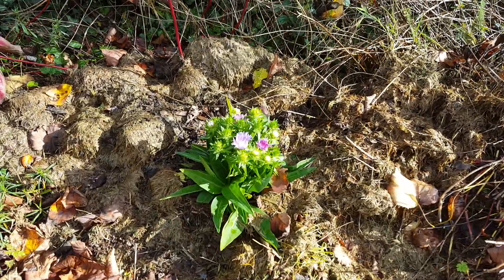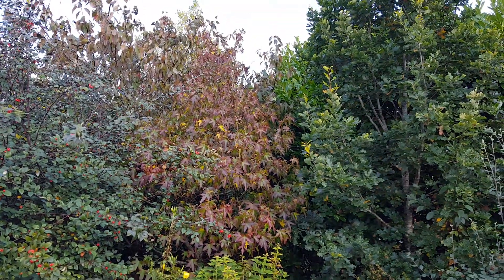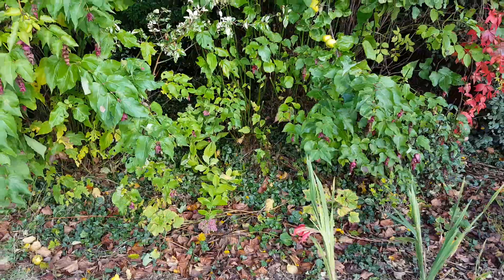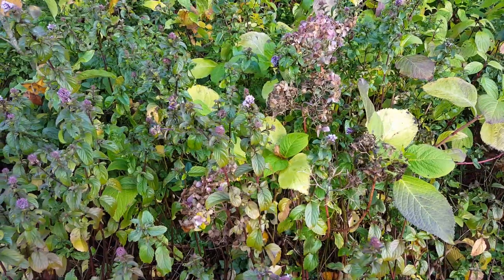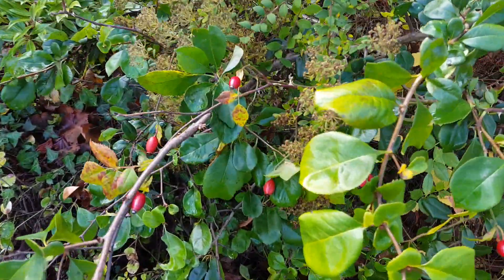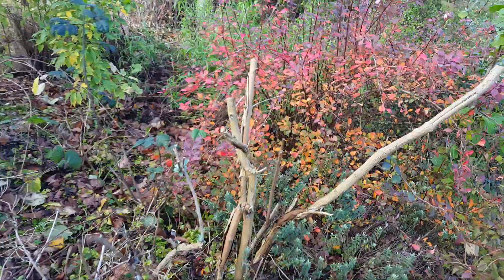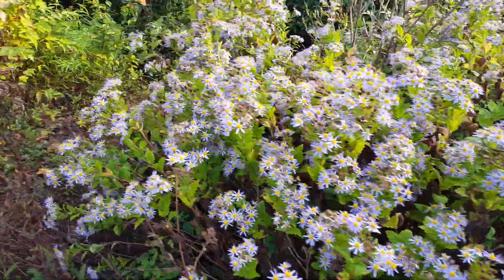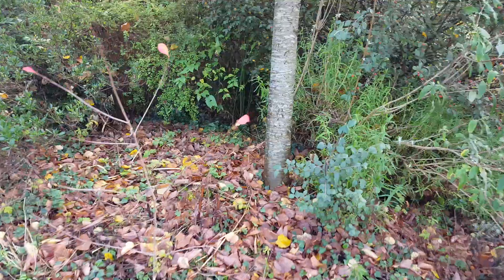Stokesia to Ceanothus flowers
October flowers